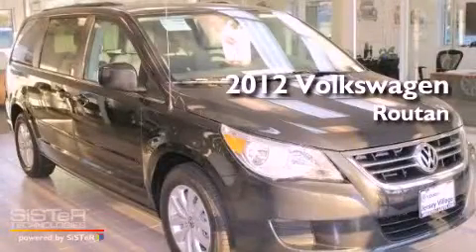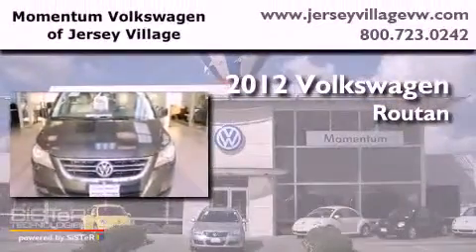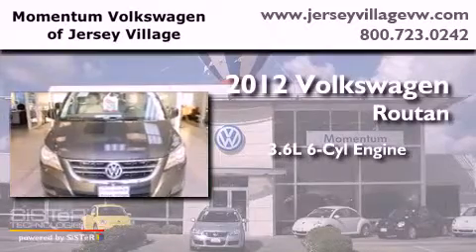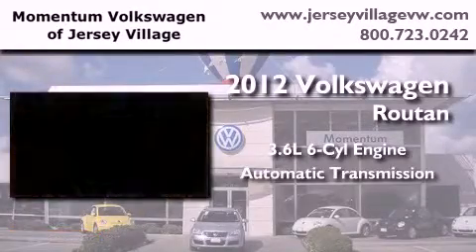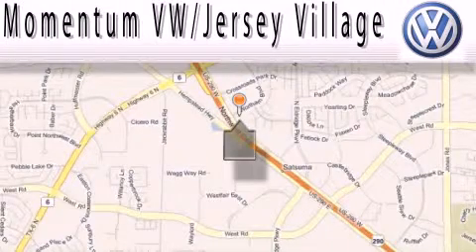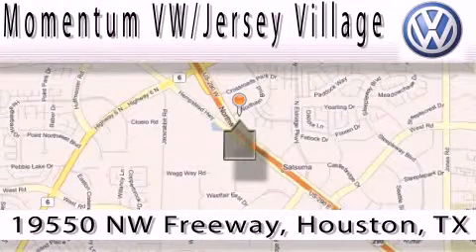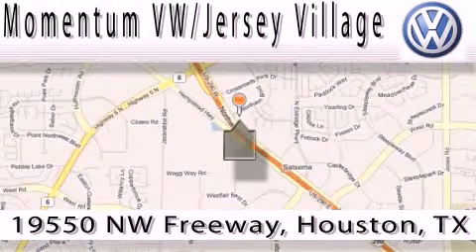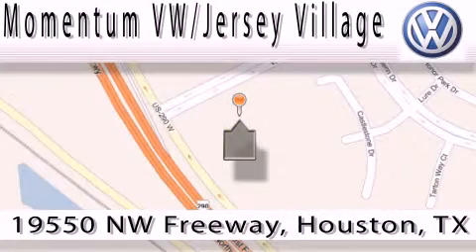2012 Volkswagen Routan Houston TX 77065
Year : 2012
 Make : Volkswagen
 Model : Routan
 Engine : 3.6L V-6 cyl
 Trans . : Automatic
 Exterior : Twilight Gray Metallic
 Miles : 3
 Interior : Aero Gray

 2012 Volkswagen Routan Houston TX